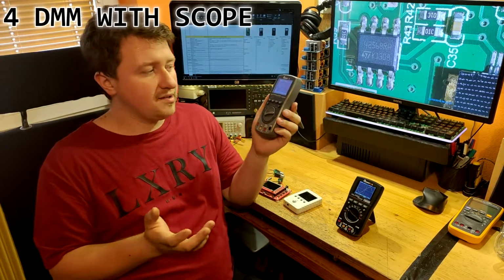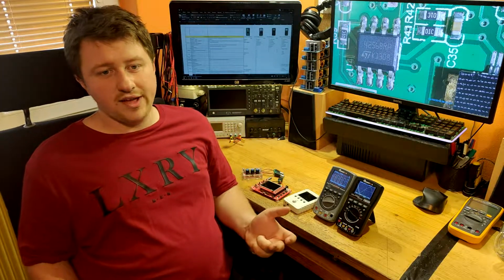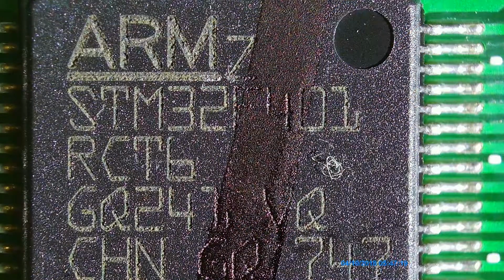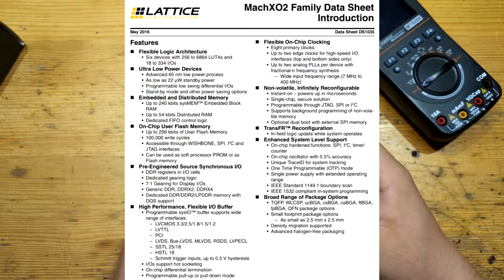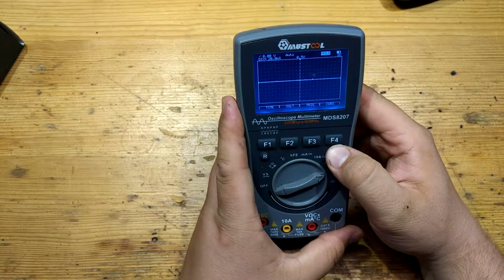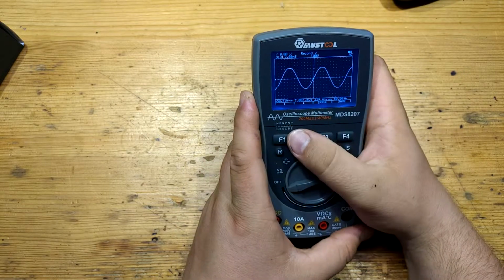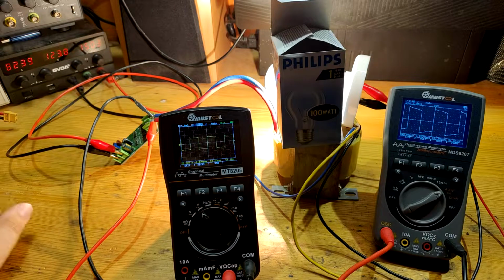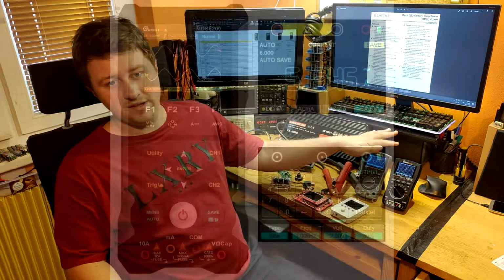Four DIY scopes in practice - are they worth it?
This video firstly separates scopes into 11 cathegories for us to better understand the differences between their architectures. Then we'll have a look at two basic scopey thingeys, and what they are able and unable to do. Then comes Mustool MT8208 and MDS8207, which ar one from other more different than one would guess. We will also look at some waveforms, like from cheap function generator, then from cost effective DC/AC inverter, but also commercial pure sine wave inverter, and also inspect PWM regulator behavior.

This video and its content is not a tutorial, but just and only additional informations for professinals, who want to know more regarding this topic.

Please keep in mind, that electricity, when mishandled, can kill people/animals or damage property.
Unexperienced people with no electrical enginnering education should stick only to safe voltages (eg. SELV and PELV), usually up to 24V. Any higher voltages should only be handled by professionals, or under supervision from professional.
Keep in mind, that even mains isolated 230V can hurt you, as you can touch both potentials at the same time. Also, AC current prevents you from being able to control your muscles and makes them cramp, so if you hold live wire, you will probably keep holding it until your pain is replaced by your death.
Please, people, think about safety - insulation for live potentials, and at least generic rubber / nitrile gloves should be the bare minimum.

I am personally professional electrician with official certification for working on live devices, with certification for distribution, and also for projecting. I know what I am doing, and I am aware of the risks. Reproducing my actions is only for professinals.

Chapters:
0:00 Intro
1:07 Oscilloscope categories
2:04 1 Tamagotchi / PCB
2:49 2 Fast acquiring multimeter
4:06 3 DMM with scope-like functionality
4:52 4 DMM + scope in one
5:41 5 Portable battery scope
5:58 6 Tabletoid
6:34 7 Battery operated bench scope
7:10 8 Classic bench scope
9:24 9 Mixed Signal Oscilloscope
9:35 10 PC oscilloscope
11:25 11 Special purpose scopes
11:49 PCB scopey-thingy
17:00 Fnirsi 150
19:48 Mustool MT8208
25:33 Mustool MDS8207
31:25 Basic function generator
33:15 DC/AC inverter from UPS
36:56 Pure sine wave inverter
37:48 PWM Regulator
39:16 Final chapter